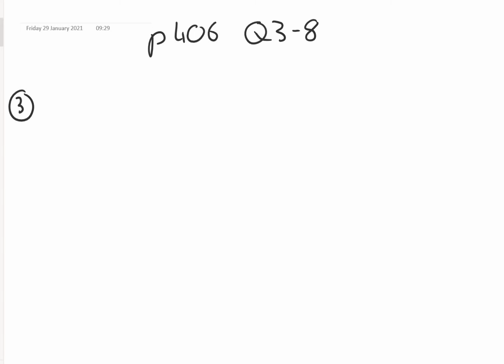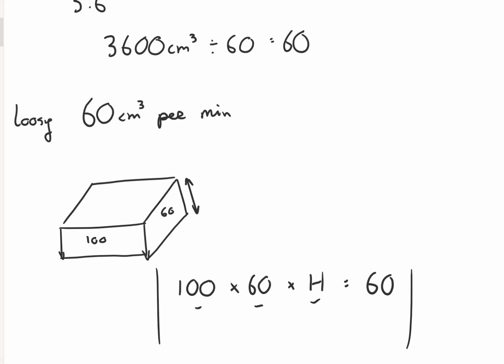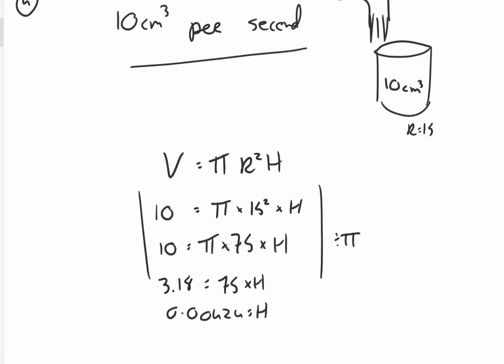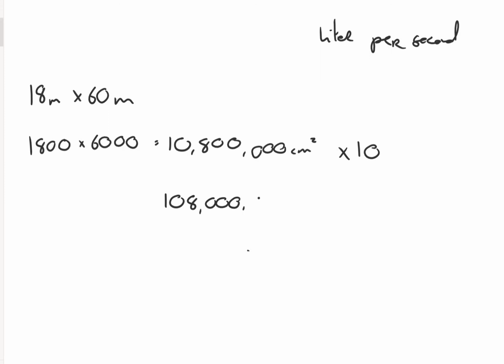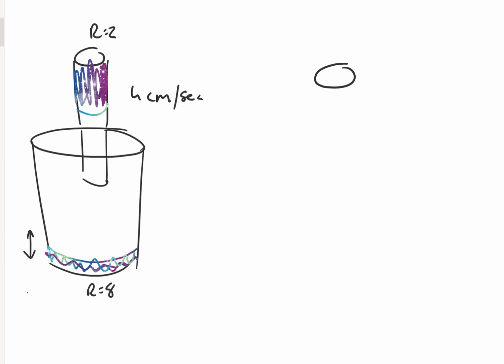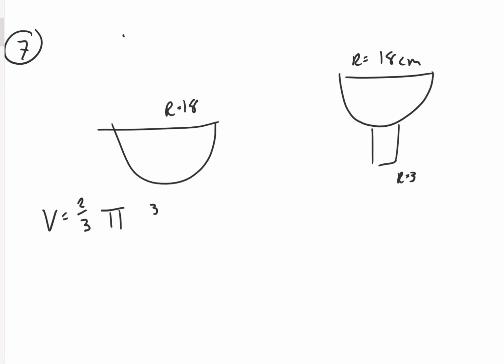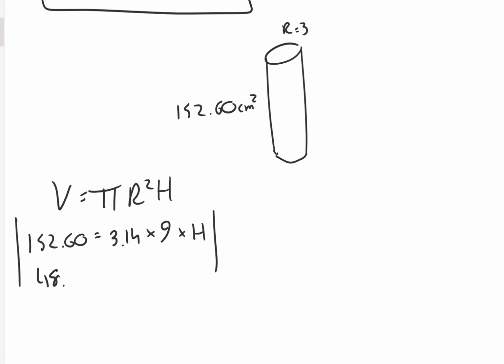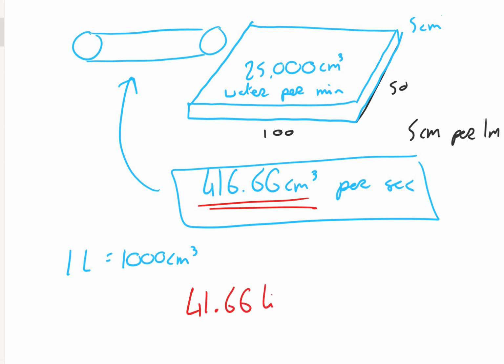rates of flow home work correction 2nd years